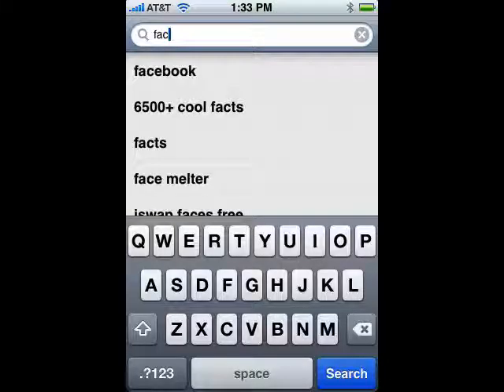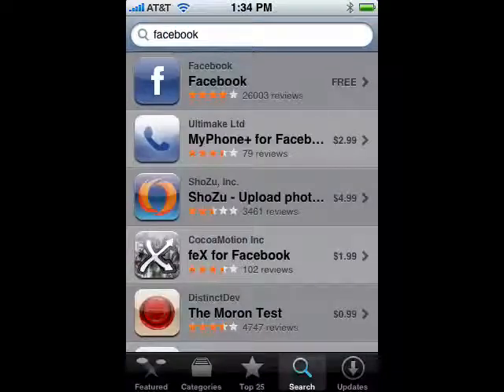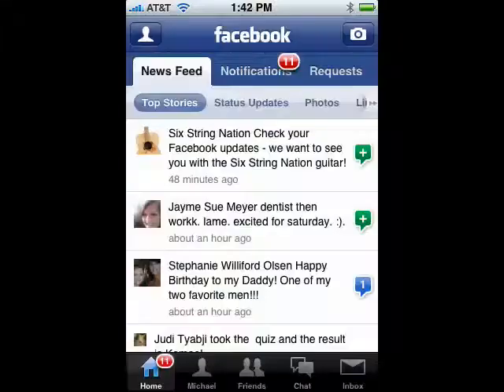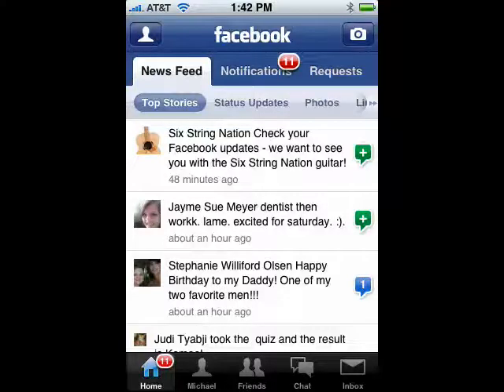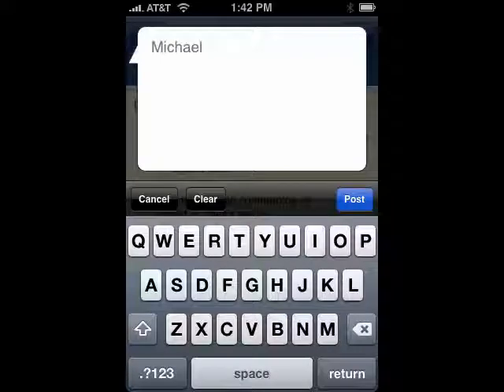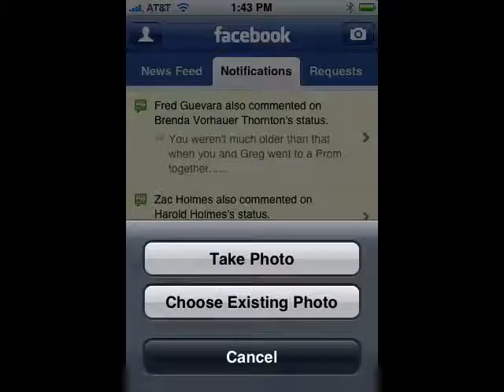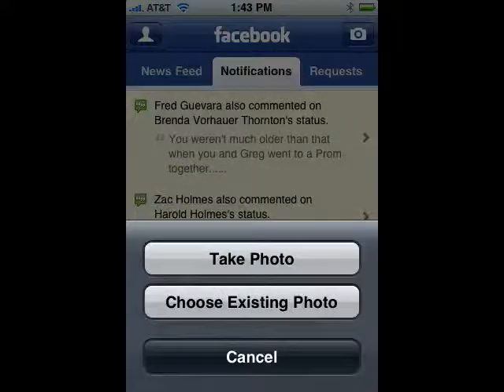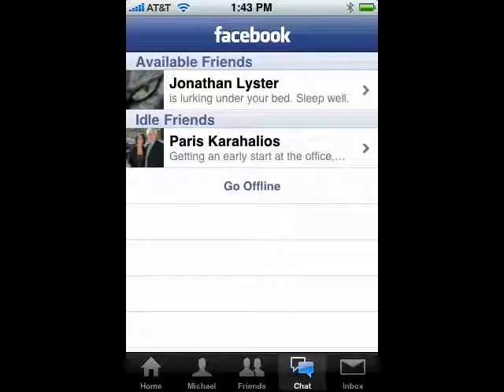How to use Facebook on your iPhone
Have a Facebook account? Would you like to know what's going on while you're away from your computer? It's fun and easy to do with Facebook for the iPhone. A Internet tutorial by butterscotch.com.